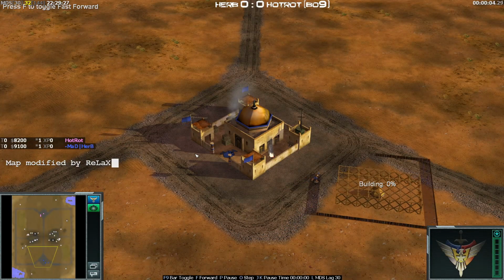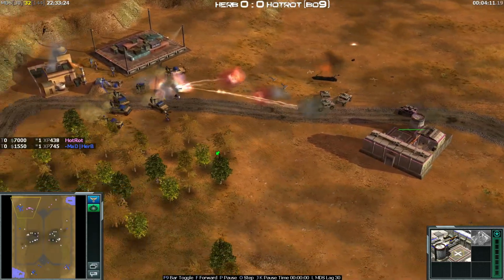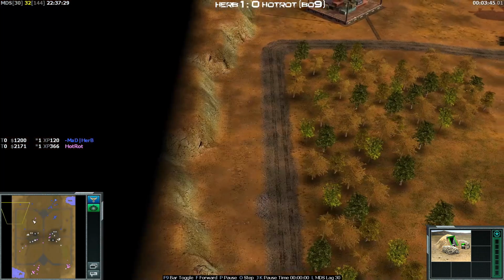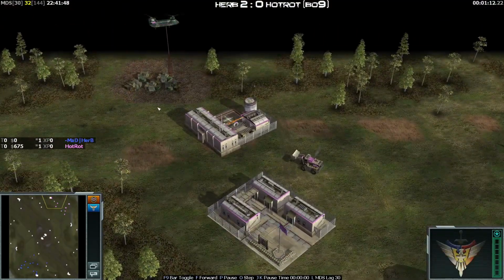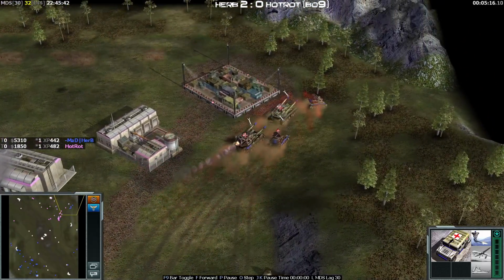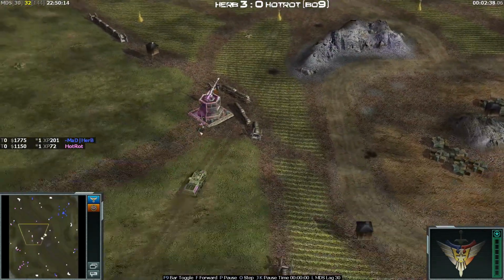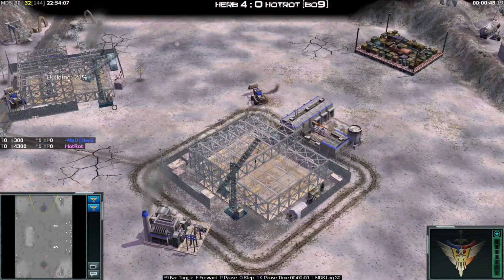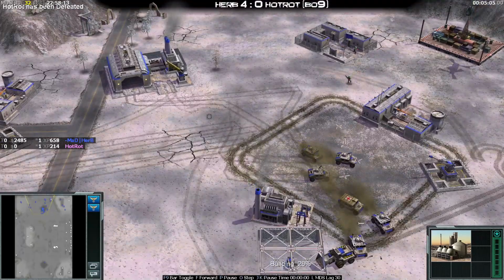Herb vs HotRot | World Series 2021 | Round 1 | Generals Zero Hour